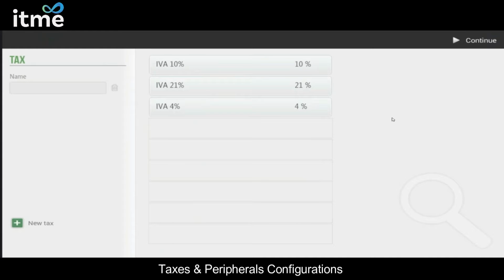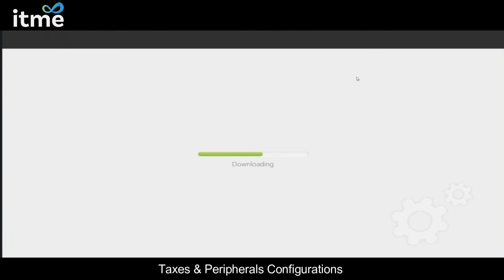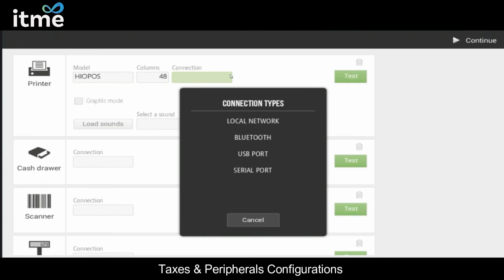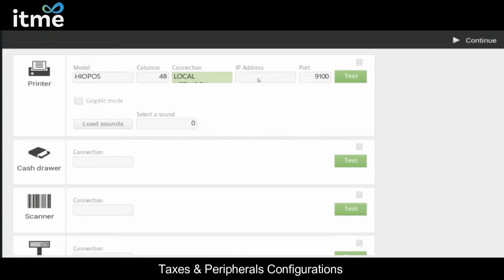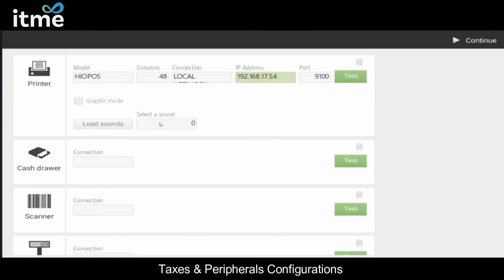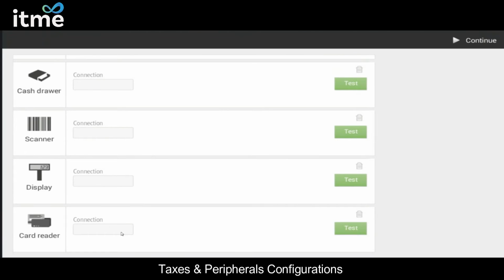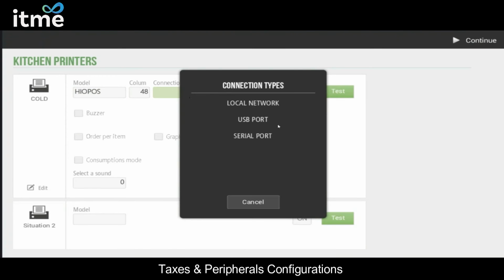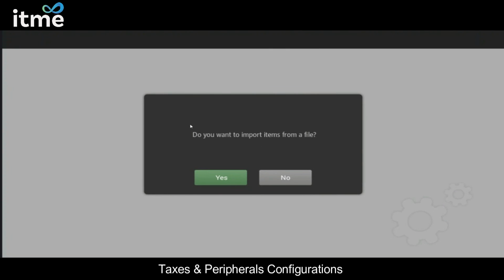Taxes & Peripherals Configurations